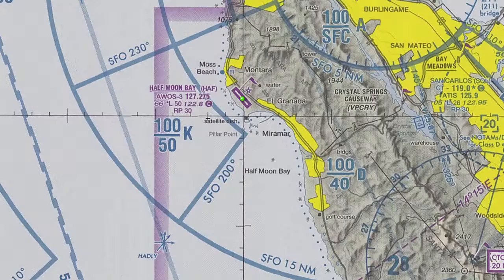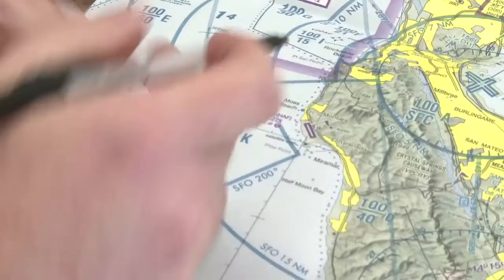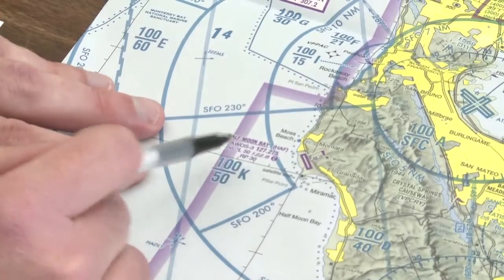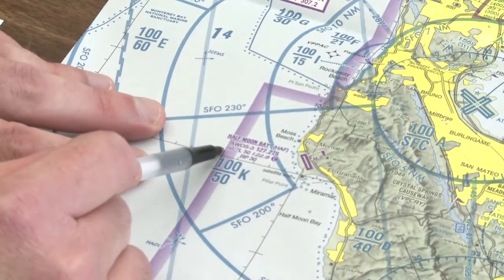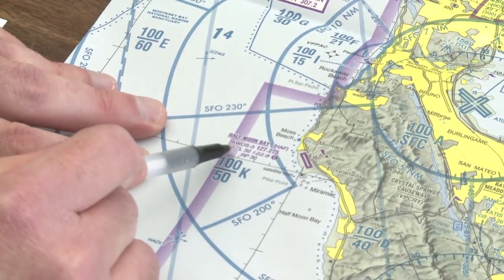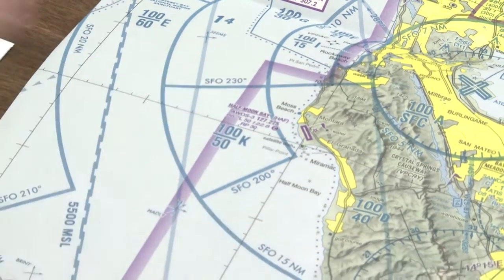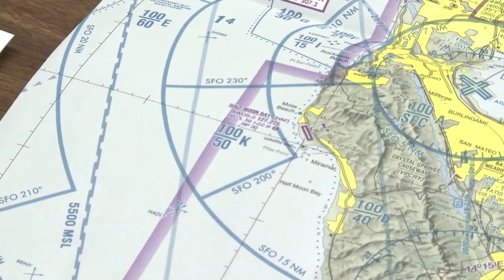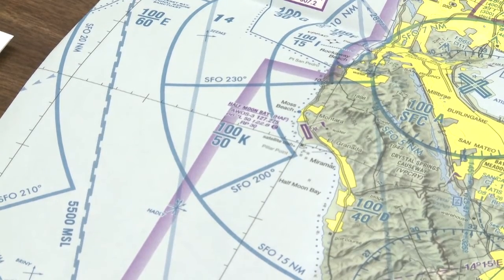Student Pilot Training - Aeronautical Charts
for the complete flight training course.

is a comprehensive aviation training video designed to help those interested in learning how to fly, student pilots and private pilots. In the course certified flight instructor Brendan Quinn-Narkin takes you step by step through the process of planning a flight and then flying in a Cessna 172 through congested airspace. If you are interested in becoming a pilot and thinking about attending a flight school, this is a great way to get started. If you are a student pilot working on your private pilot license, this is a great way to prepare for your next flying lesson. If you are a private pilot this video course can help you prepare for your next flight review.

The flight training video starts out in disc 1 with all of the detailed flight planning involved for a flight from the Reid-Hillview airport in San Jose, CA to the Half Moon Bay Airport which is on the Pacific coast, just South of San Francisco. The preflight planning involves gathering information from aeronautical charts and the airport facility directory. Important airport information is collected from the terminal chart including: radio communication frequencies, field elevation and runway information. There is a review of the airspace along the route. This flight involves flying in class D, C and possibly class B airspace. Your flight instructor  shows you how to identify different types of airspace on aeronautical charts and goes over the rules for each class of airspace with you.  Next, using the Cessna 172 POH (pilots operating handbook) your flight instructor shows you how to calculate takeoff and landing distance and how to perform a weight and balance calculation.  Now it's time to learn more about aviation weather. Your flight instructor puts his phone on speakerphone as he calls a flight service station for a standard weather briefing.

Now it's almost time to go flying but first, this flight involves flying in some complicated and congested airspace so your flight instructor provides you with a radio communication tutorial in which he provides you with techniques to ensure that you sound like a professional on the radio.

Next we head out to the airplane and take a look at the Cessna 172 which we will be flying. This starts out with sitting in the cockpit and going over all of the Cessna 172 cockpit instruments. The cockpit tutorial if followed by a demonstration of how to perform a preflight inspection and that concludes disc 1 of the course.

Disc 2 includes the entire flight from Reid-Hillview to Half Moon Bay. This includes the taxi, run-up, takeoff, cruise, descent and landing. The camera follows the flight instructors every move so that you see exactly how to fly a plane. You also get to hear all of the radio communication with Air Traffic Control.  This provides you with dozens upon dozens of examples of how to sound professional on the radio.

For disc 3 we get back into the Cessna 172 and fly back to the Reid-Hillview airport. Once again you get to hear all of the radio communication including requesting flight following. The flight takes us directly over Stanford University and we fly directly over the San Jose airport (SJC) while looking down at airline jets below us. As you land back at RHV your flight instructor talks you through  his process for an ultra smooth landing.

for more info and to watch additional sample videos.